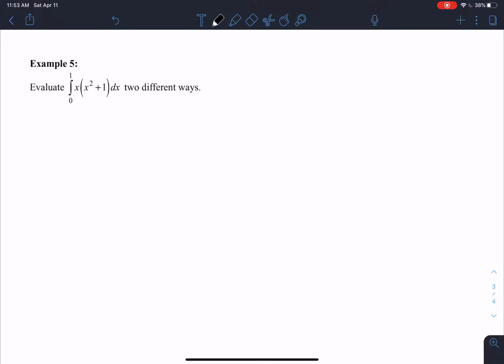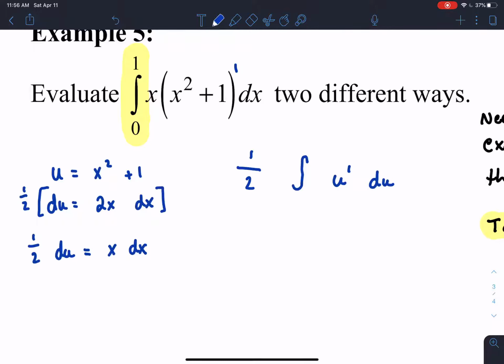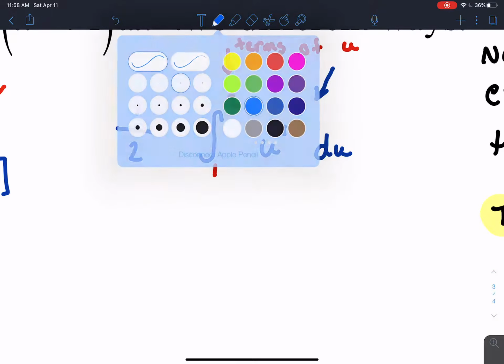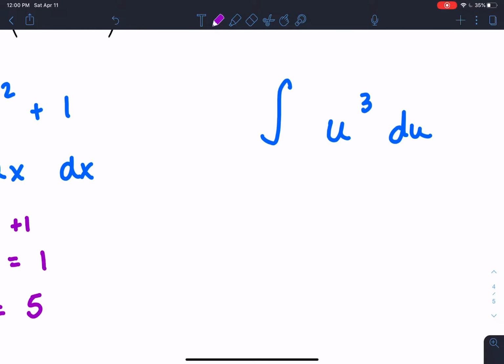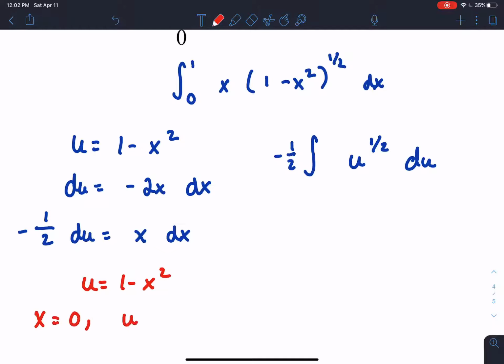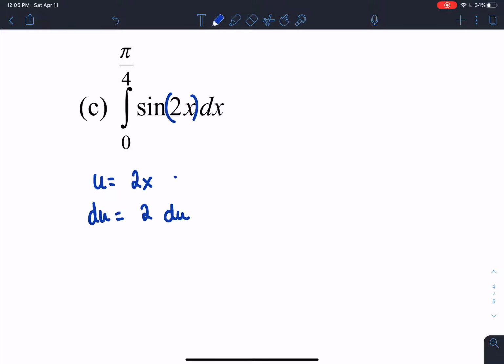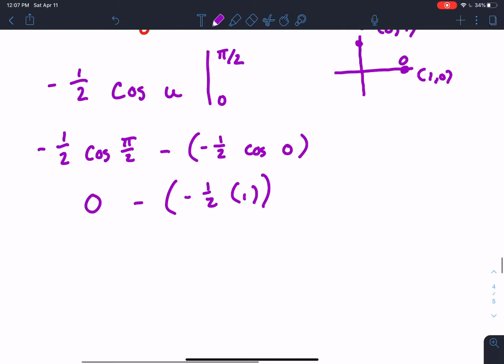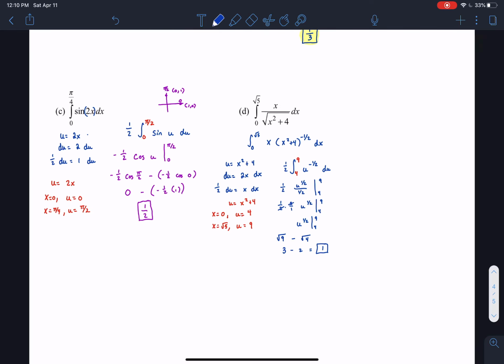Calc Online Lesson #6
Using U-Substitution with Definite Integrals